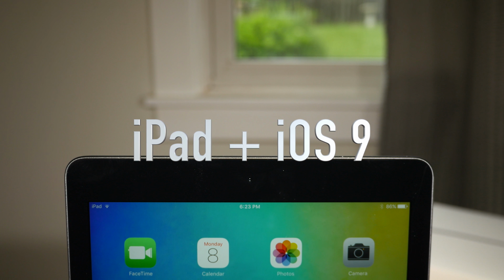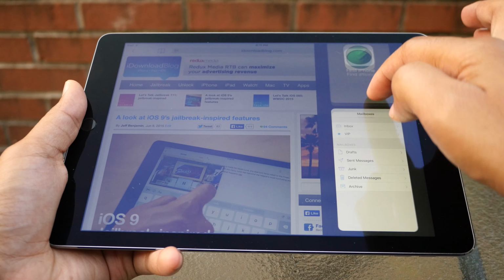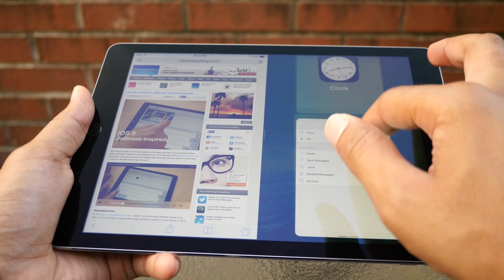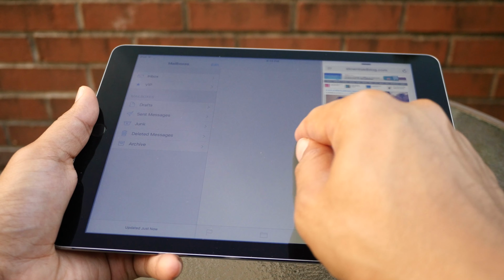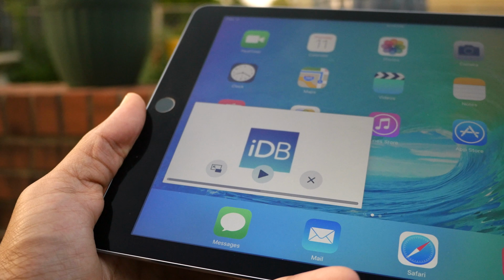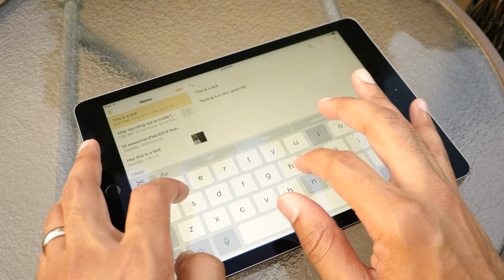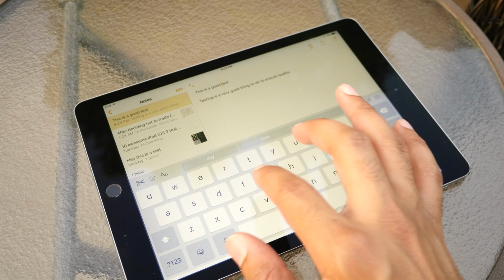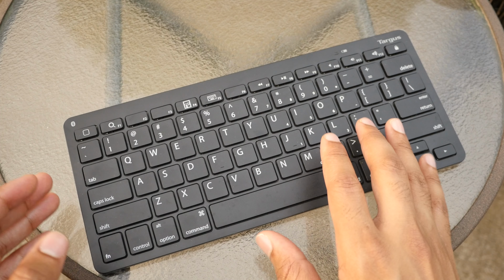iOS 9 + iPad = Increased Productivity?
How iOS 9 reinvigorates the iPad, making it more attractive to power users. Do you think iPad will do enough with iOS 9 that you would consider using it instead of your Macbook or other laptop? Sound off in the comments with your thoughts on the matter. And be sure to read my full breakdown

About iDB